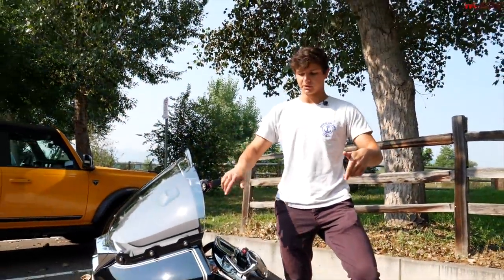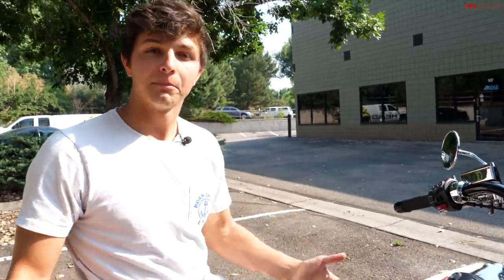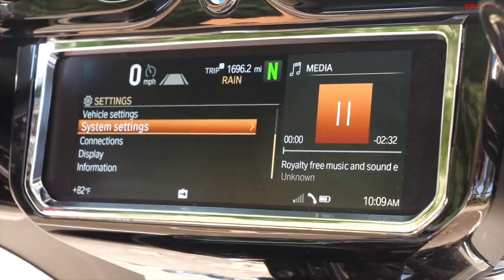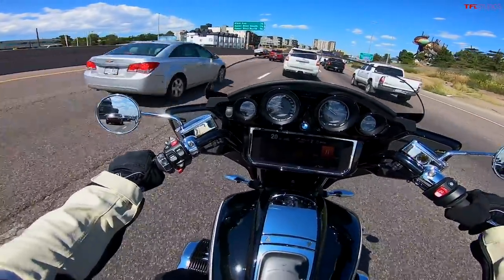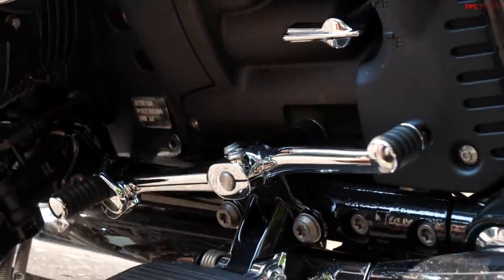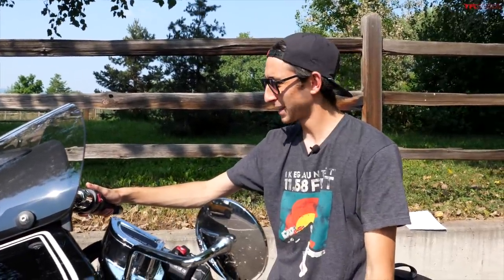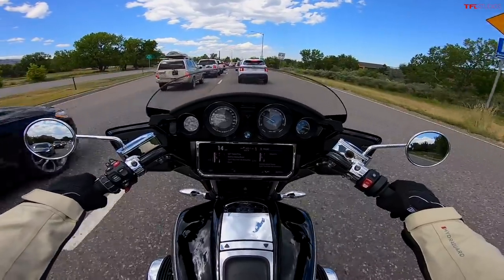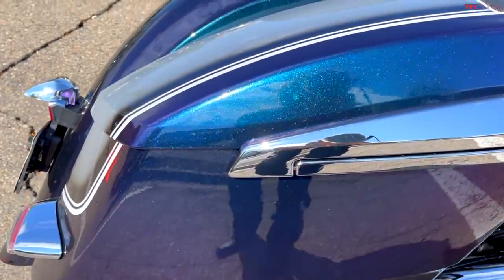This Brand New BMW R 18 B Has A Feature That Most Expensive Cars Don't Even Get!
) In this video, Kase gets hands-on with the brand new BMW R 18 B and checks out some of its coolest features — including one some expensive cars don't even get.